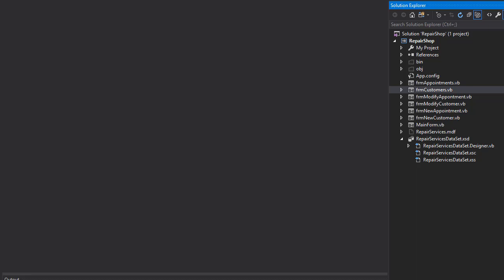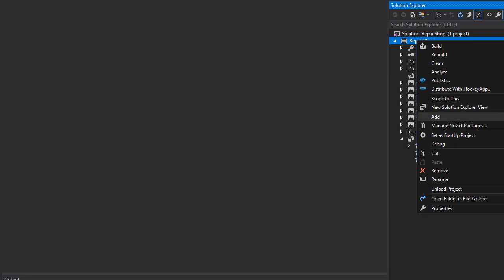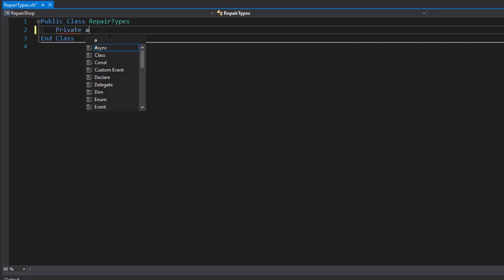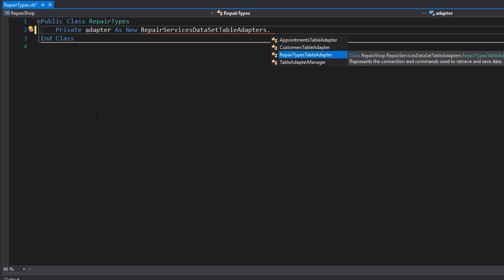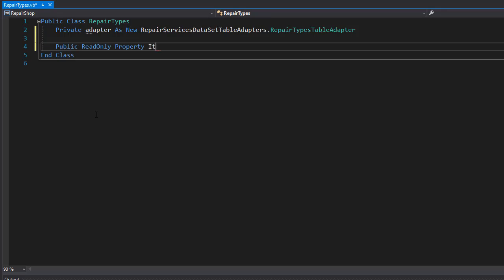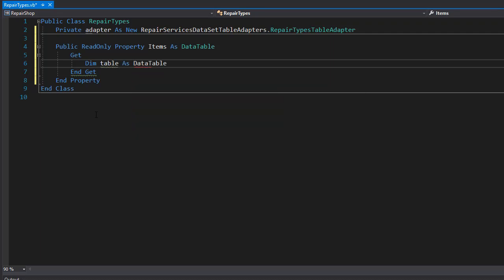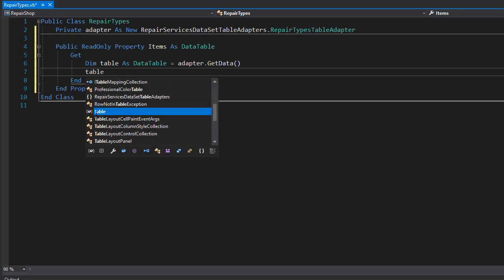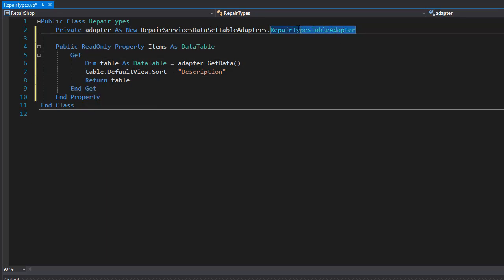Vb .Net Intermediate Level: Repair Shop DB - Repair Type Class 5/33